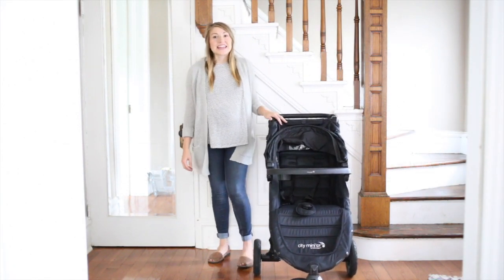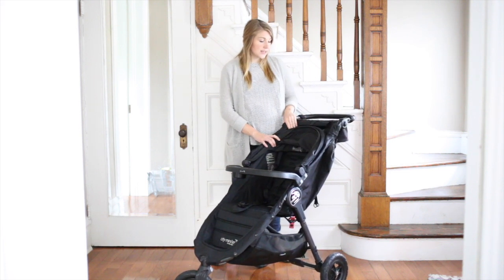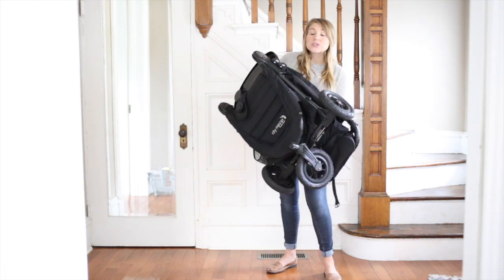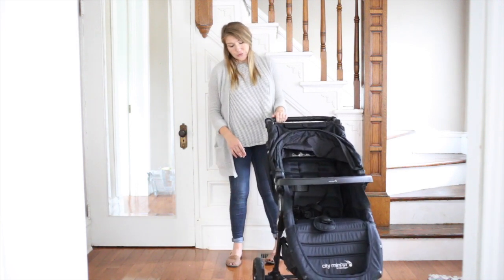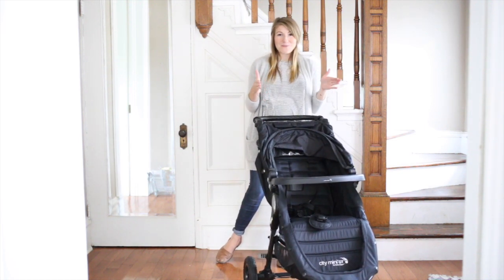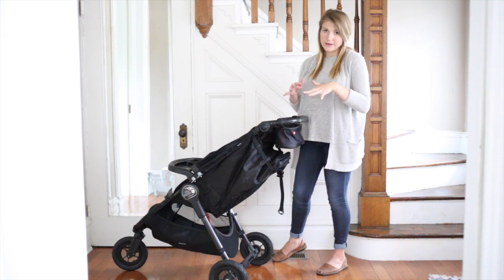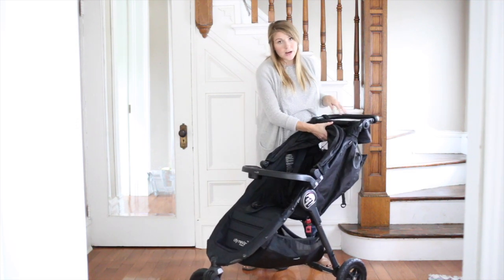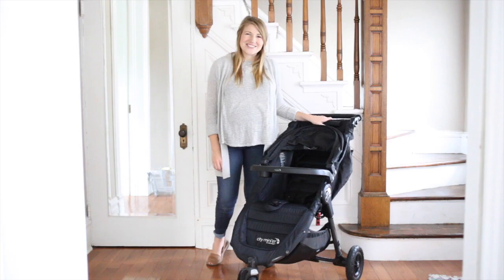babyjogger city mini gt review - babylist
A stroller review of the BabyJogger City Mini GT